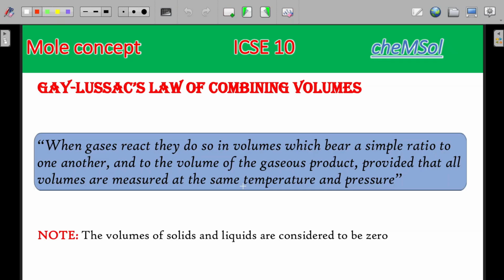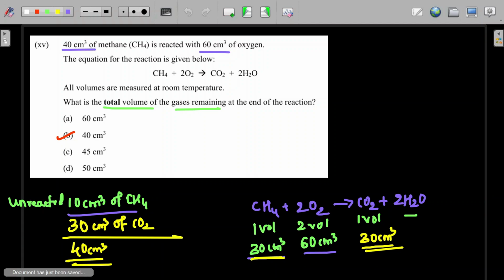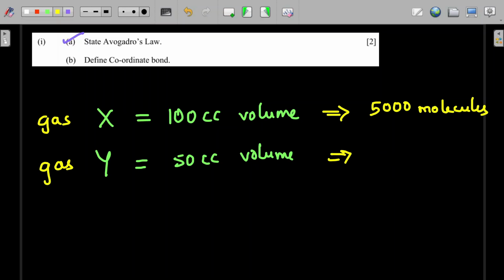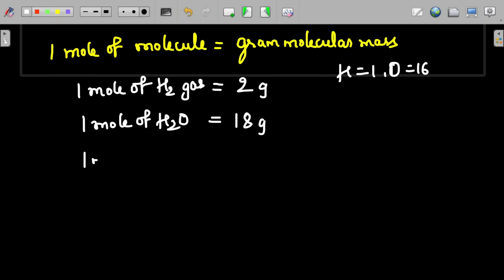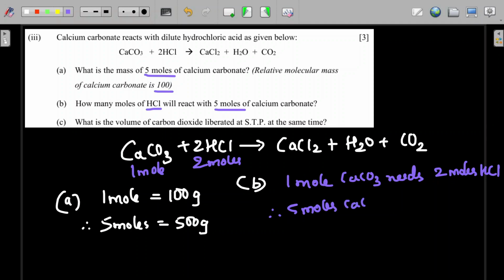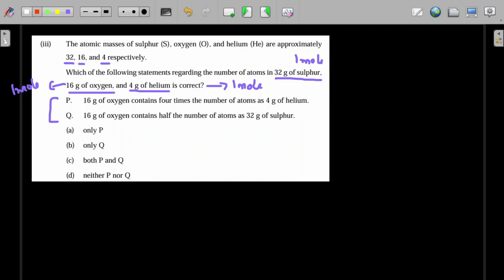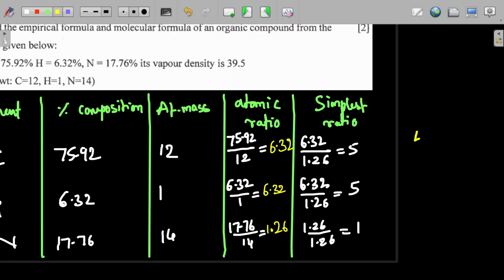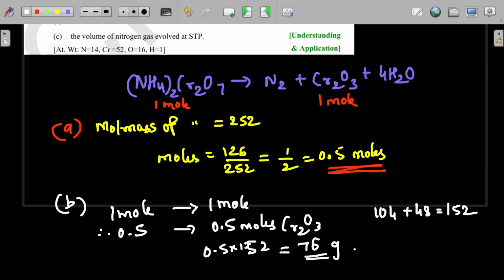Chapter 5 Mole concept and stoichiometry ICSE 10 crash course